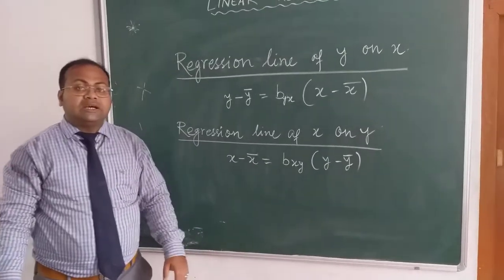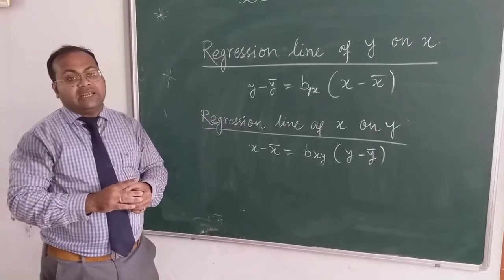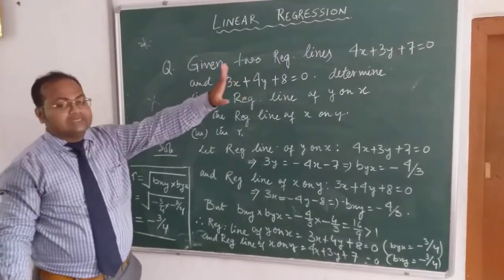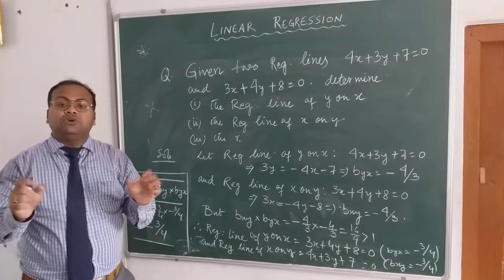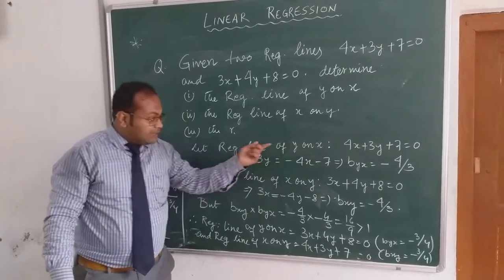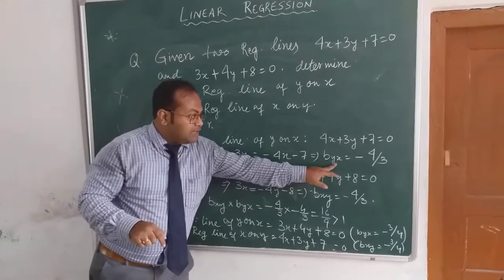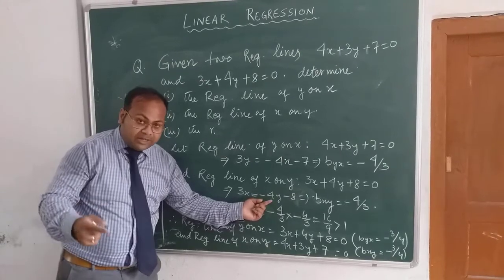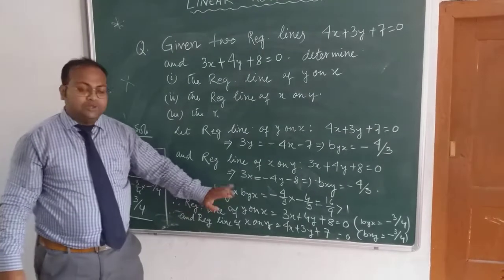Regression Lines part 6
explained Linear regression